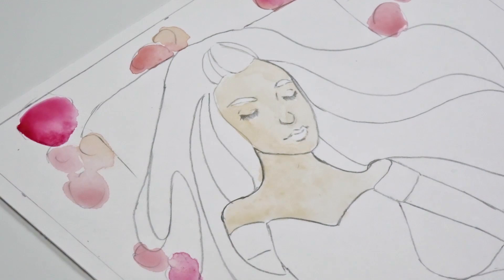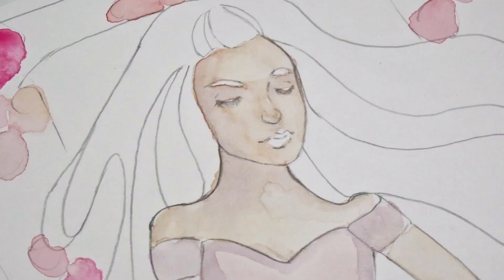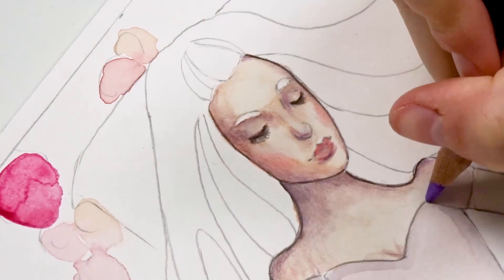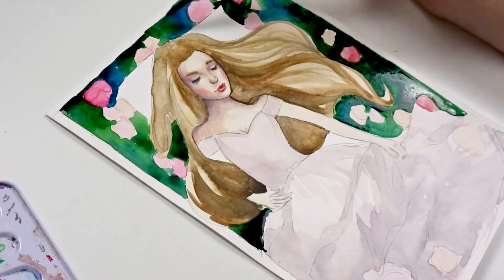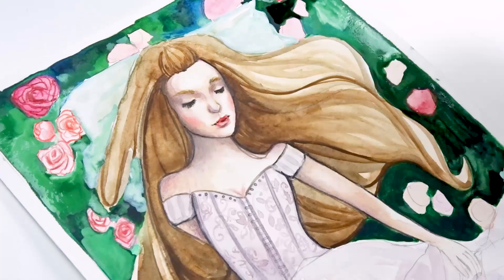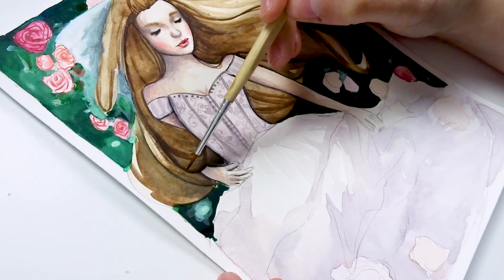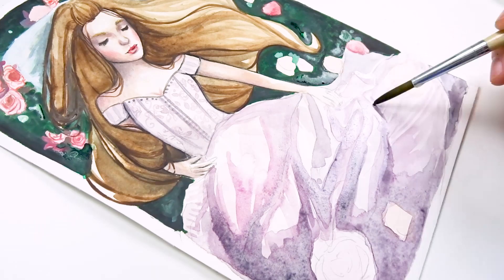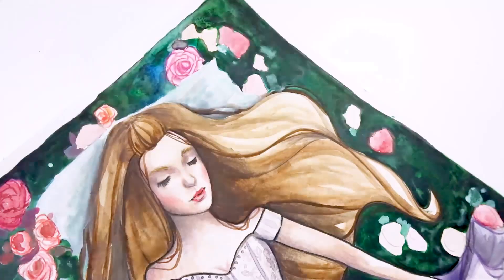YTAC Grimm's Fairytale - Sleeping Beauty 【Watercolor Speedpaint】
This month's YTAC (Youtube Artist Collective)'s theme is the Grimm's Fairytale and I painted Sleeping Beauty (Little Briar Rose) for the occasion!

St Petersburg White Nights Watercolour